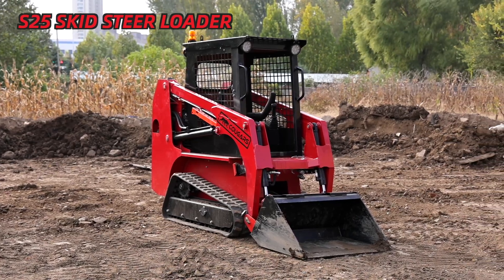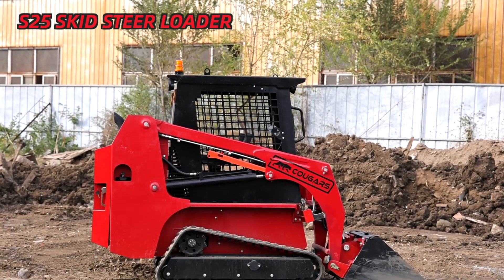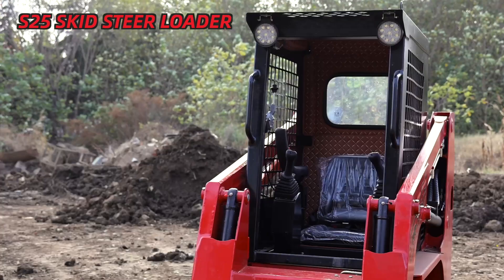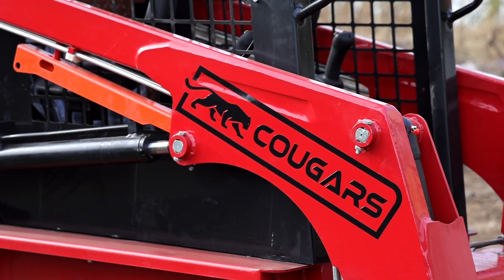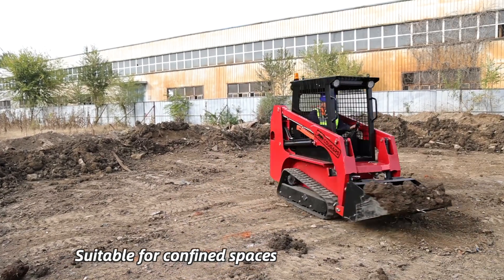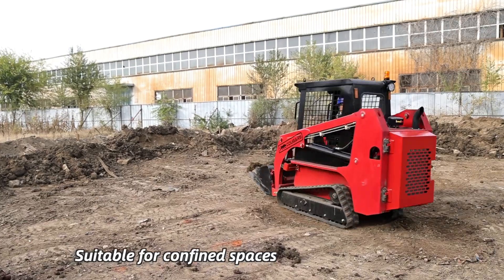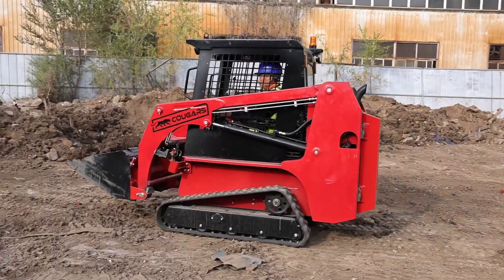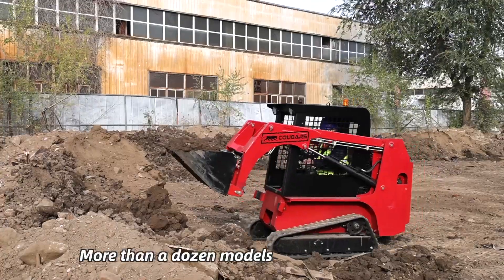COUGAR S25 MINI SKID STEER LOADER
to get more information,Cougar offers a range of skid steers, utility track and compact track loaders. All models are designed to handle tough applications. The vertical lift skid steers and compact track loaders offer high hinge pin heights, the best service accessibility in the industry, and provide comfortable cabs with simple operation. The versatile stand-on utility track loader with its narrow design is perfect for confined spaces such as landscape work and homeowner projects. more than a dozen models to choose from, you’ll find the right machine for any job.